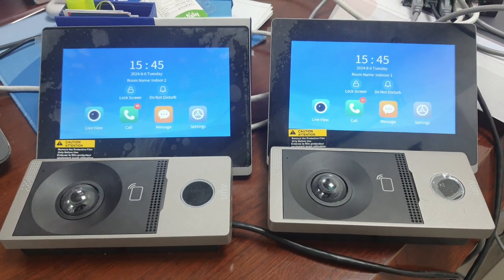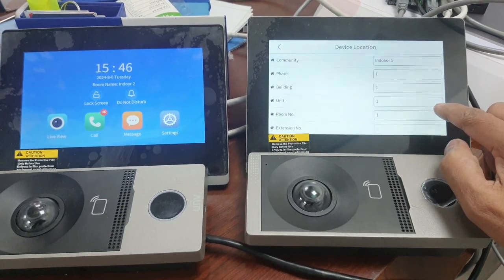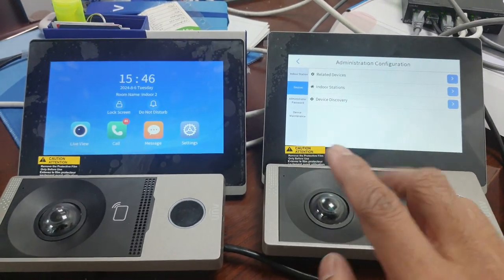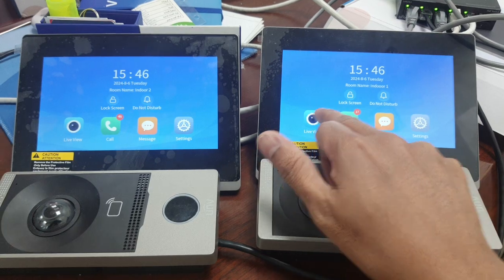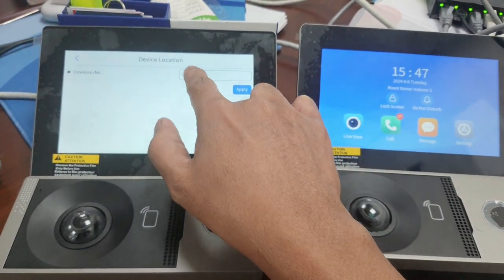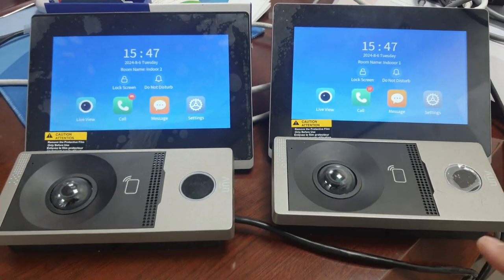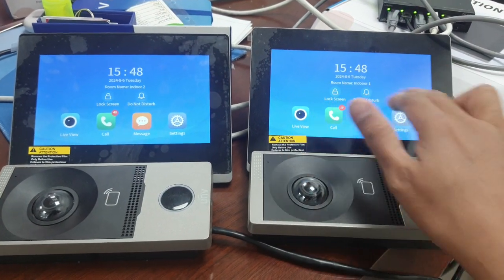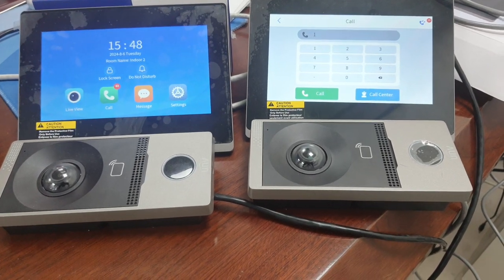How to do Settings in 2 Indoor and 2 Outdoor UNV Intercom Devices | Step-by-Step Guide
In this comprehensive guide, we show you how to set up and configure a UNV intercom system with 2 indoor and 2 outdoor units. Whether you’re installing this system in your home or office, this tutorial covers everything you need to know to ensure your devices work perfectly together.